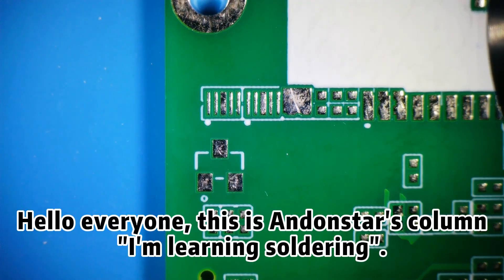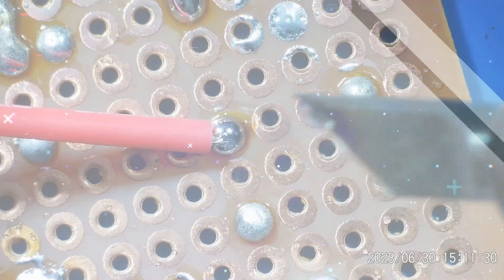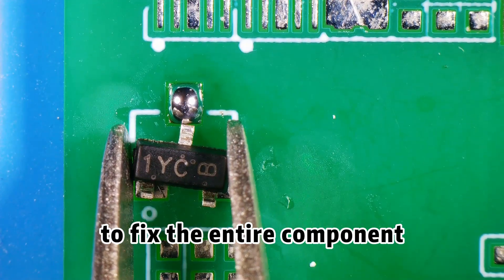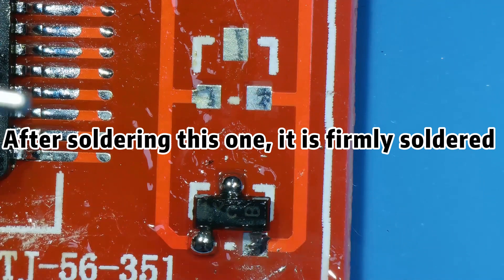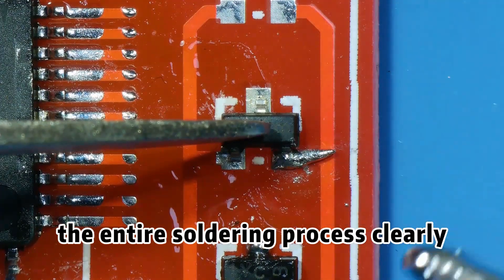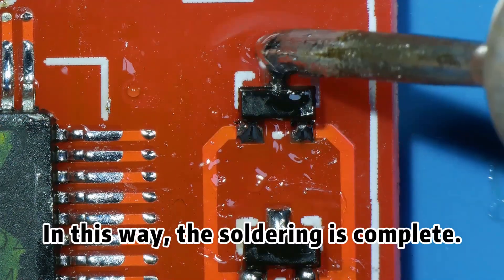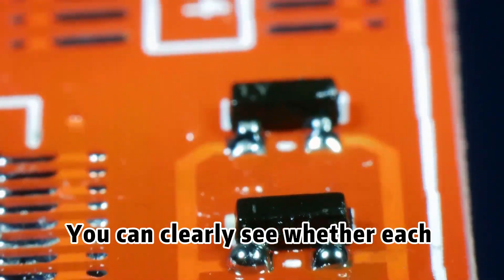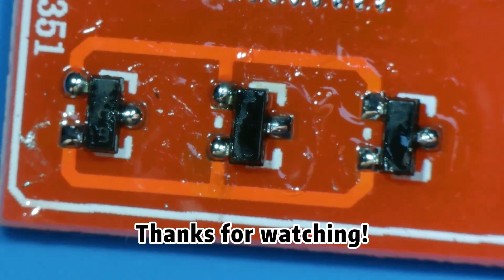Andonstar-- Ep.10 How to solder SOT23 SMD components ｜Basic soldering skills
Today, with the help of AD409pro, we soldered a basic SMD component SOT23. I believe everyone is familiar with it. In this video, we demonstrated the entire soldering process, precautions, and neat soldering techniques of SOT23 through high-definition images. Hope you can enjoy it! :)

AD409pro -Amazon